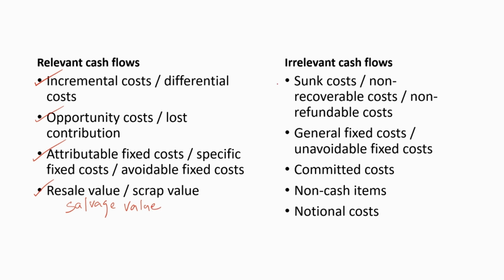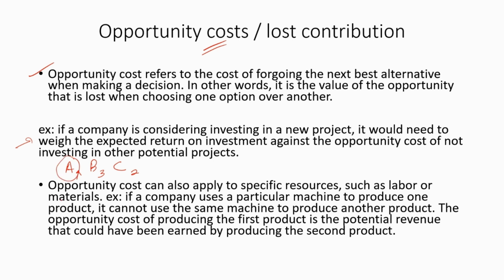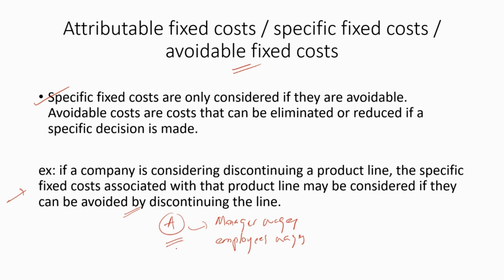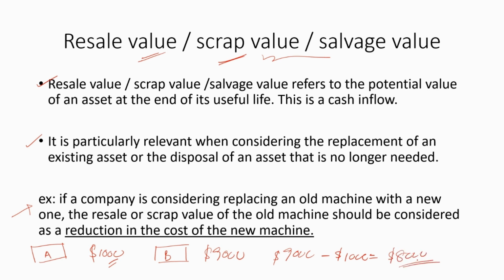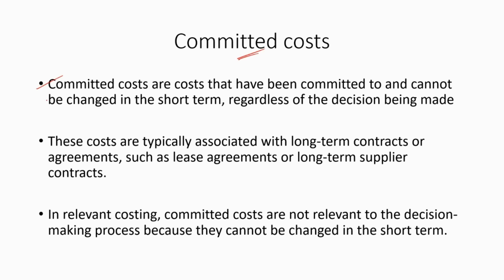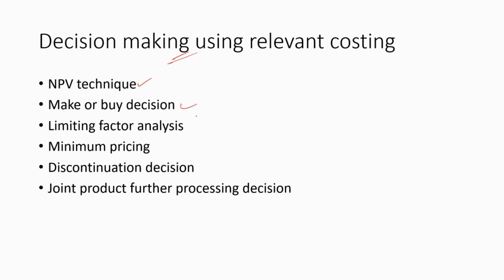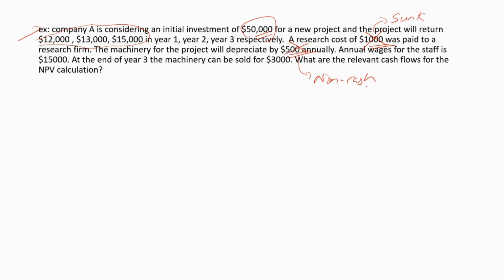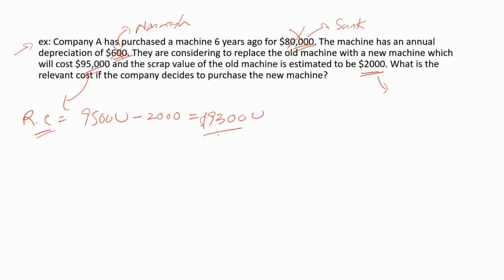BA2 | Relevant & Irrelevant Costs | CIMA | cimaselfstudy.com | Free CIMA Study Materials